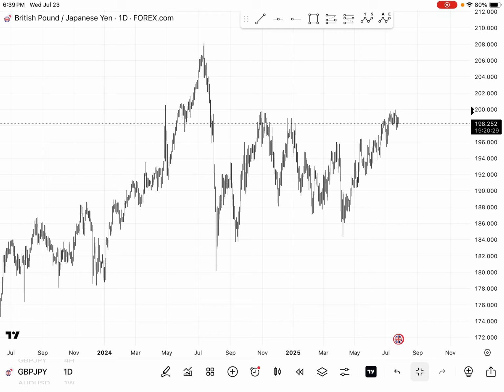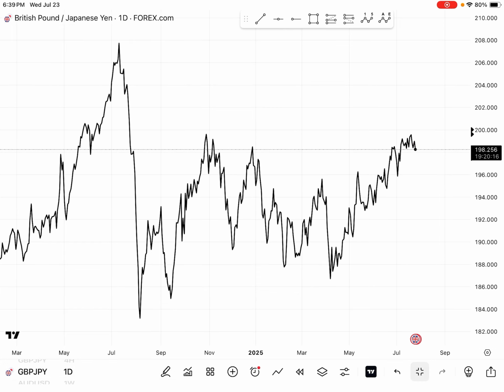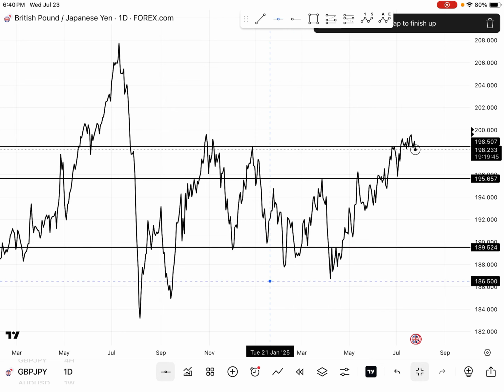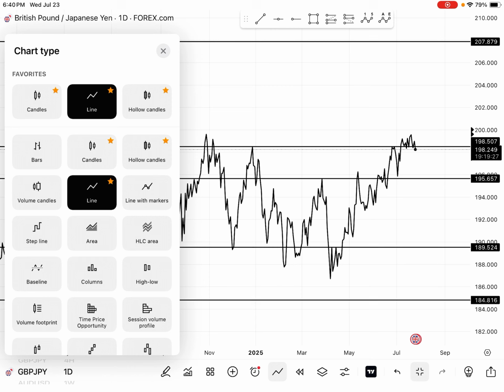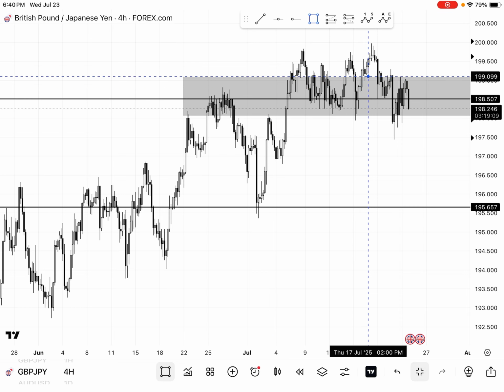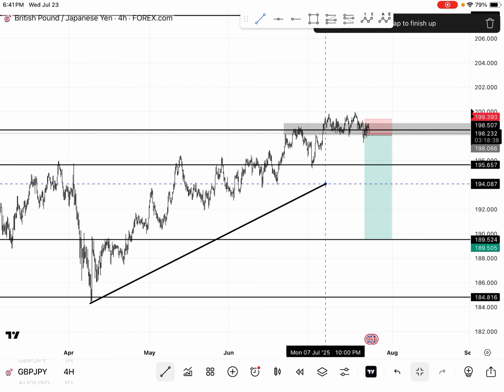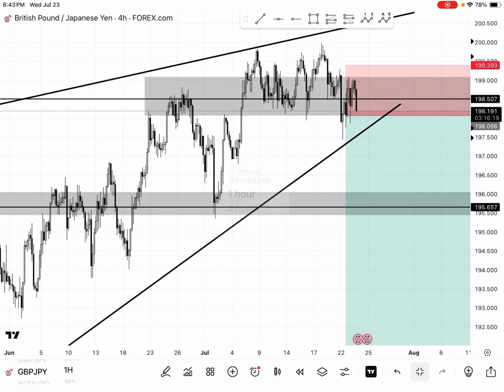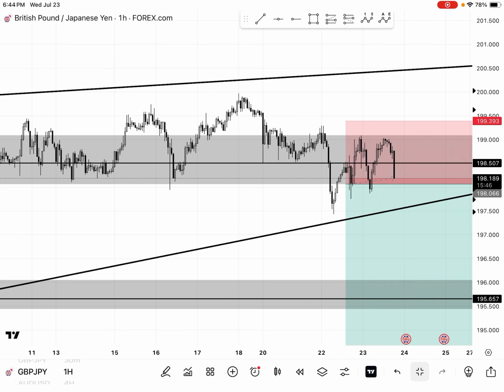Key level trading by Austininvegas